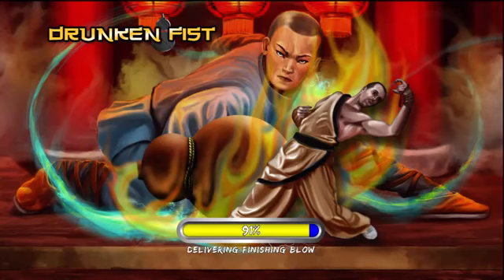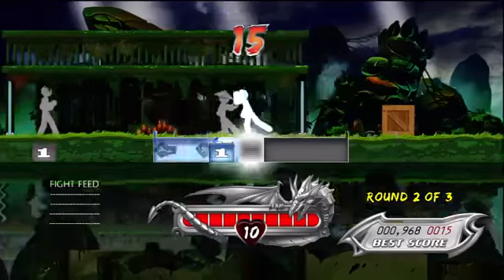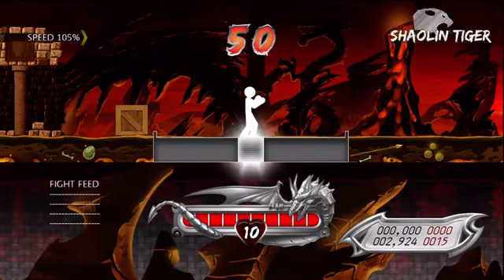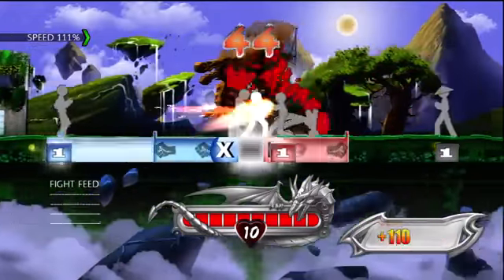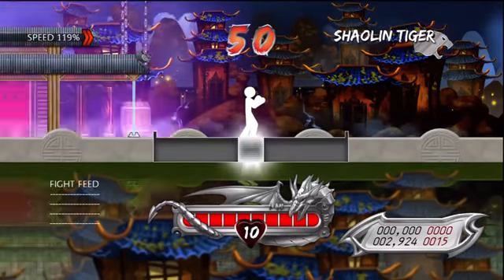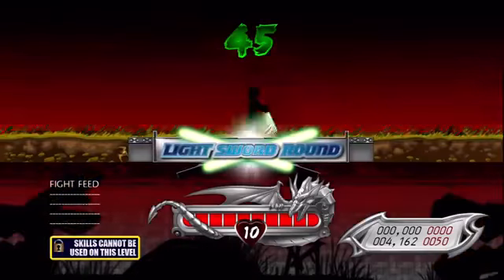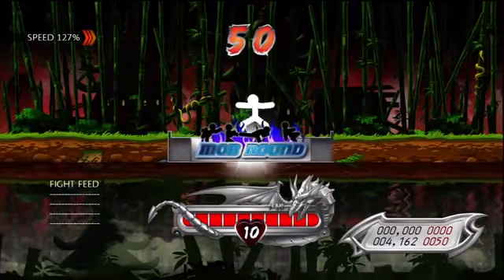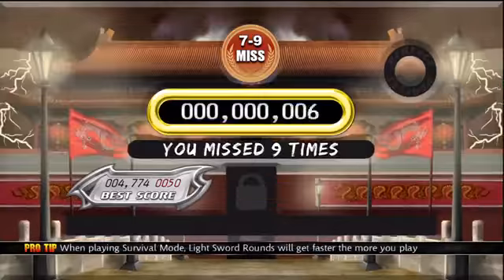One Finger Death Punch XBLIG Gameplay